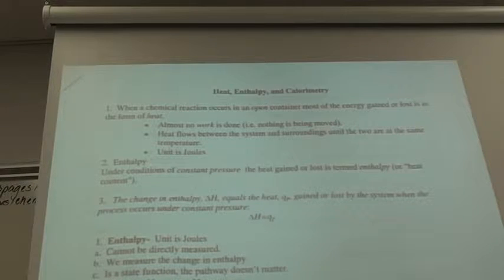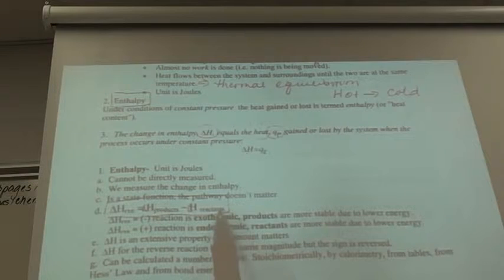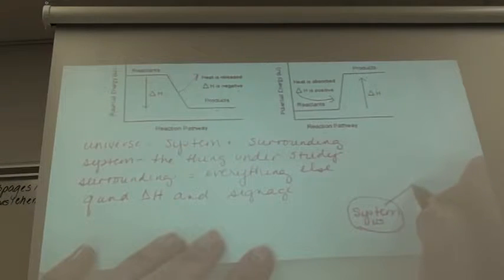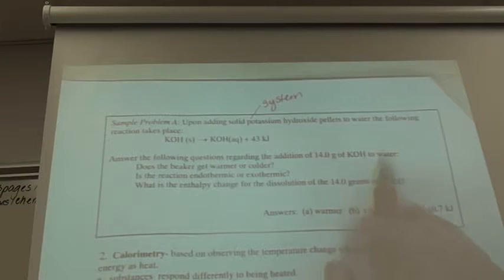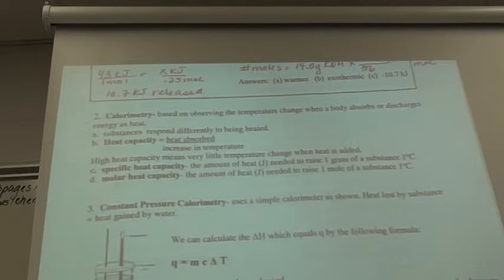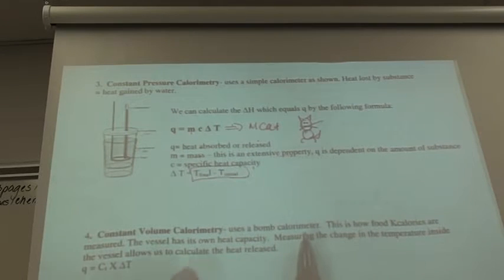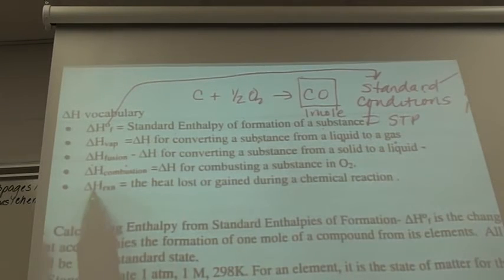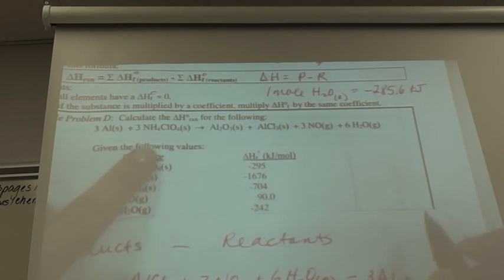Heat, enthalpy, calorimetry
Last 3 minutes cut off.  Refer to pencast for problem solutions.